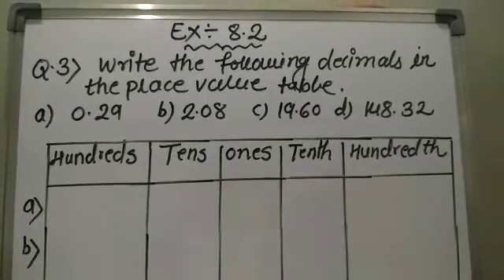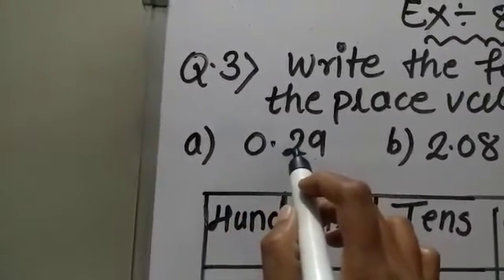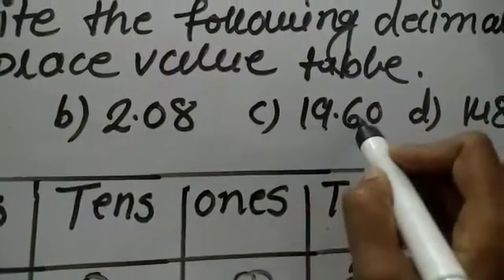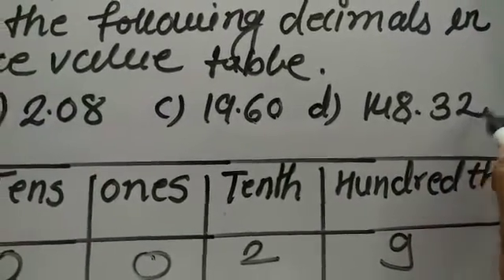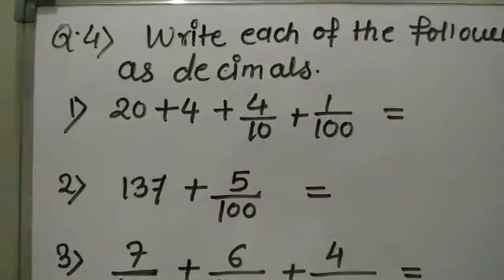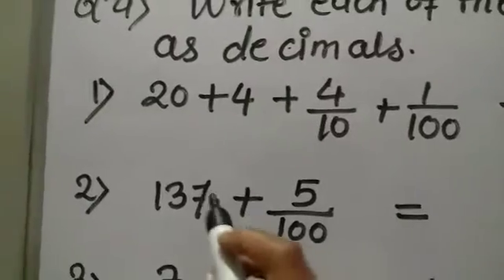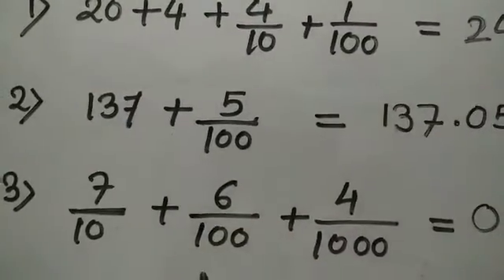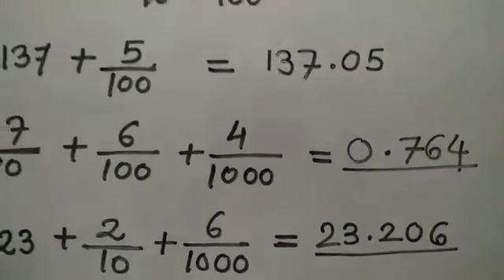Math class! Std 6.Ch 8 Decimal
Ex-8.2
Q.3&4